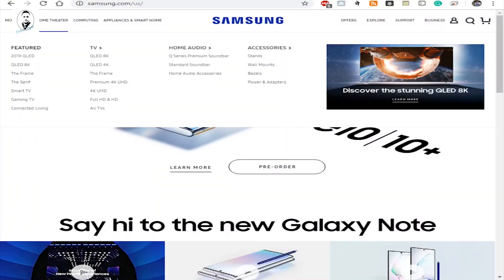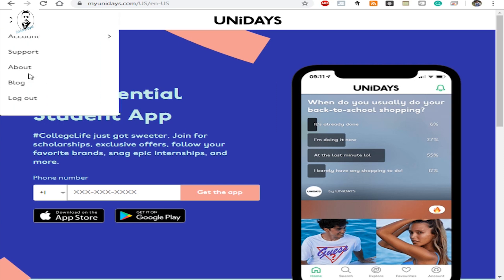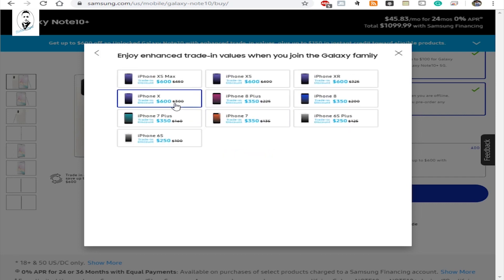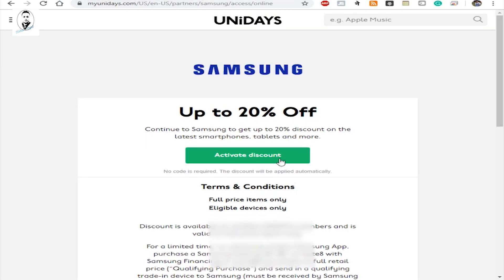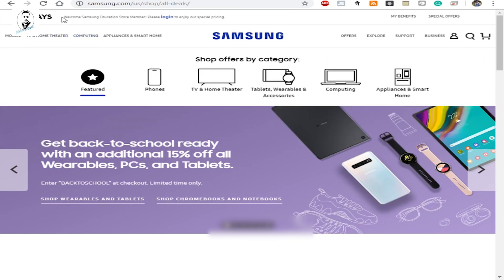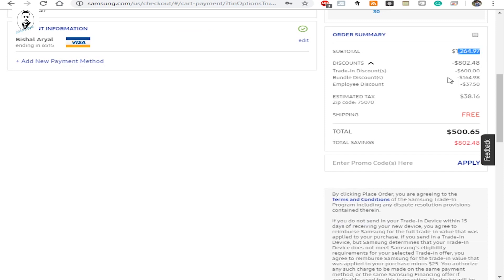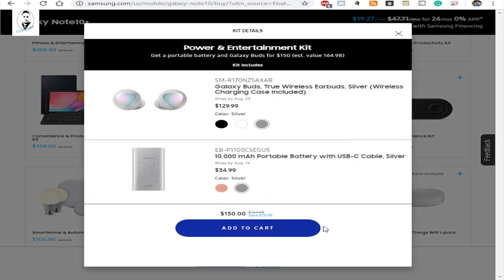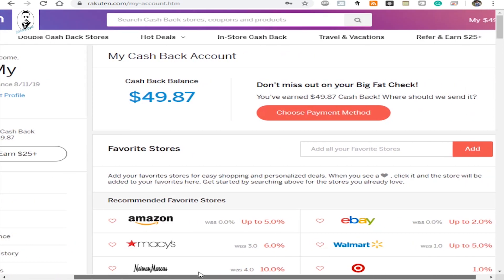Buy Samsung Galaxy Note 10 Plus for $450.00